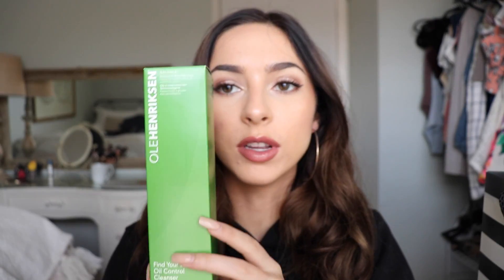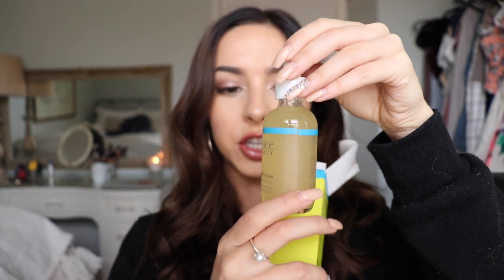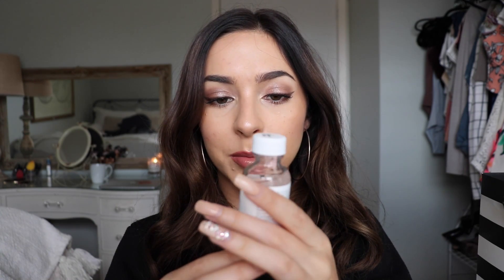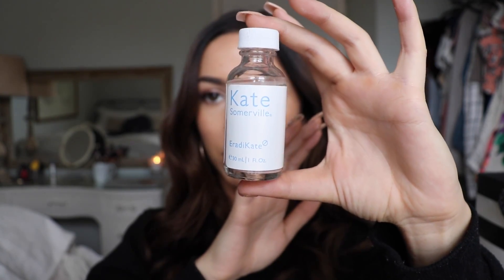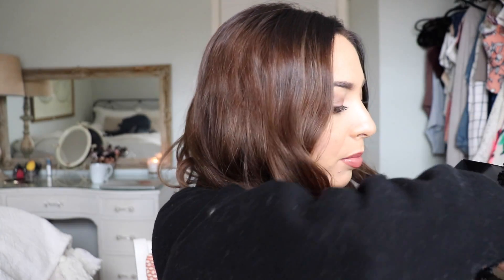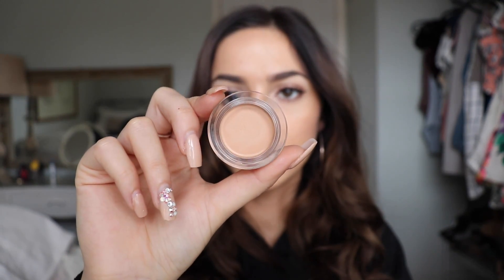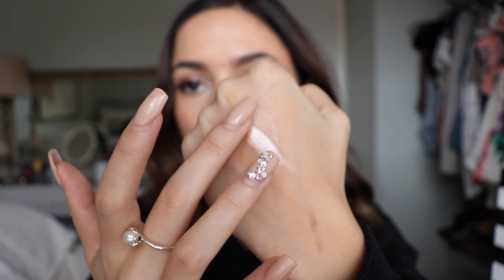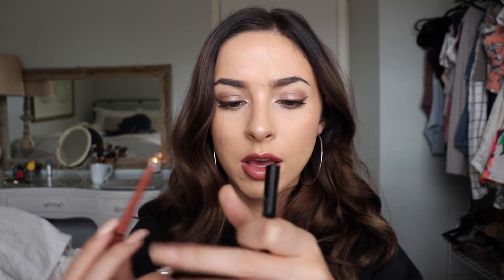BIG Sephora Haul 2017 | + NEW CAMERA & MIC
I hope you guys like the new quality!! still trying to figure out the camera :)

Products Mentioned:
1. Olehenricksen Find Your Balance Oil Control Cleanser
2. JUICE BEAUTY Blemish clearing serum
3. Kate Somerville EradiKate
4. Sephora Collection Purifying brush shampoo
5. Sephora Collection The Cleanse Daily brush cleaner
6. Nars Soft Matte Complete concealer (cannelle)
7. COVER FX Customer enhancer drops (Sunlight)
8. KAT VON D Everlasting Lipliner (BOW N ARROW)